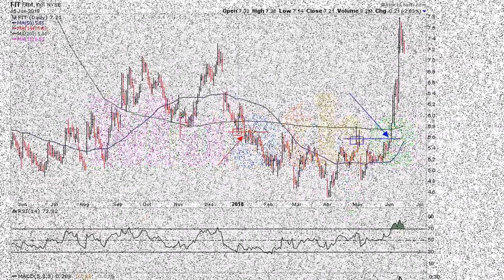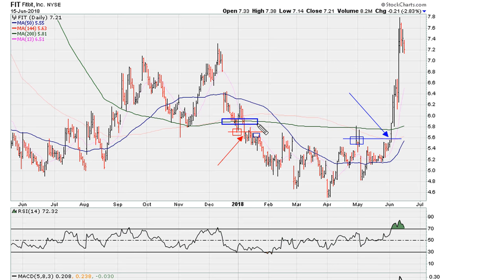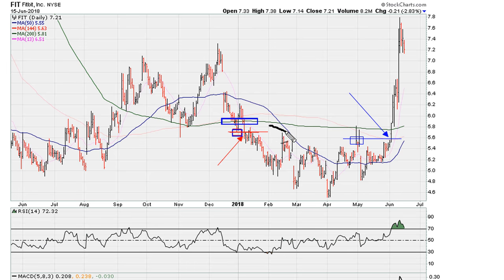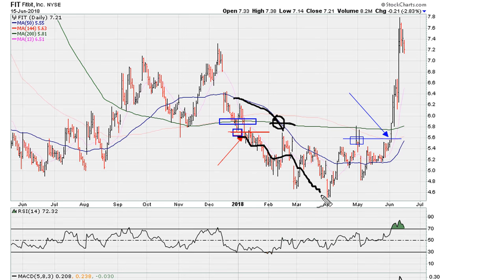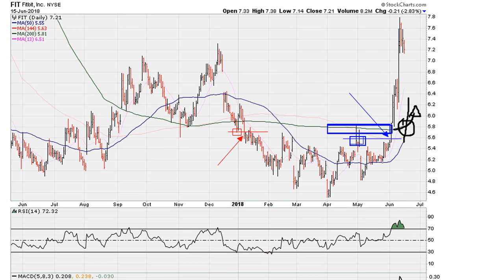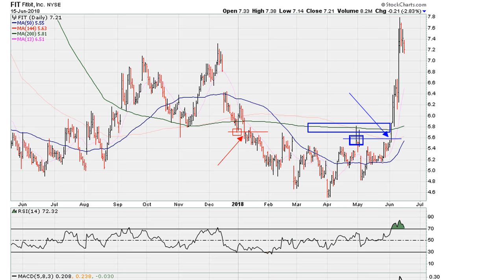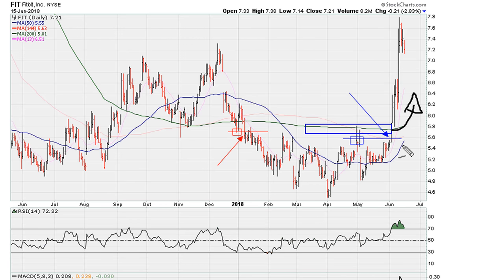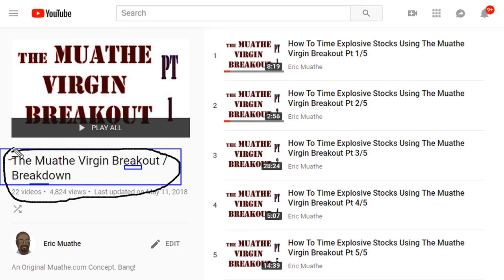🔴 Muathe Virgin Breakout - Bullish / Bearish Examples - 786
Based on an original swing trade concept that takes advantage of flat moving averages. Very Powerful! Enjoy!!

In this video we use the 200 and 50 day Simple Moving Averages to find set ups that indicate good chances of an out of favor stock staging a dramatic rally.

Fitbit Inc
NYSE: FIT
$FIT

BreakoutTrading Strategies
Ultimate Chart Patterns Trading Course (EXPERT INSTANTLY).  The Only Chart Pattern Trading Video You Will Ever Need... (New Strategies Included).
Price Action Trading FULL Course - Trading Course went VIRAL
Best Breakout Trading Strategy (MUST KNOW)
Triangle Trading Pattern 2021 | Triangle Compression | Best Profitable Method
The Only Flag Pattern Video You Will Ever Need... (Forex, Stocks, and Crypto)
Falling Wedge ChartPatterns Candlestick | Stock | Market | Forex | crypto | Trading | New
Chart Pattern Trading - Full Course - Everything I learned after 14 years trading
Rising Wedge Trading ChartPatterns | Stock | Market | Forex | crypto | Trading | New
The BEST Guide to CHART PATTERNS Price Action
TRIPLE TOP /RISING WEDGE ChartPatterns | Stock | Market | Forex | crypto | Trading | New
Best Chart Patterns (That Work)
Intraday Live Trade || Simple Rising Wedge Pattern || Easy Profit +66K || Short Selling
The Trading Pattern You Need to Know
BREAKOUT Trading Secrets That Only The Pros Use | Technical Analysis For Day Trading Stock Market
How to Use the Ascending Triangle Price Pattern for Stock Trading
The ULTIMATE Beginner's Guide to CHART PATTERNS
All 2 Candlestick Patterns | Free Complete CandlestickPatterns Course | Episode 2 | Stock Market
The Only Candlestick Patterns Trading Video You Will Ever Need... (Beginner To Advanced)
Mastering Candlestick Course with Tushar Ghone FREE Stock Market Course
Candlestick Analysis | Candlestick Patterns in Hindi | Technical Analysis course | Stock Market
80% WIN RATE 15 minute Scalping Profitable Trading Strategy RSI Indicator Secrets
How to Become a Millionaire in a Bear Market 💰😎 (Ultimate Guide 2022) ⭐⭐⭐⭐⭐
WARNING: The LARGEST Wealth Transfer JUST STARTED
Market Crash Getting Serious ! Exit or Buy more ?
Is the tech bubble bursting right now?
RECESSION ALERT: The FED Just Crashed The Stock Market
The 2022 Market Crash - Why is Everything Down?
Learn The EASIEST And MOST POWERFUL Trading Strategy | Make $100 Per Day | Cryptocurrency Tutorial
Steve Cohen - America's Most Profitable Day Trader
The Most Powerful and Simple TradingView Strategy | Tradingview Best Indicators for Day Trading
The Craziest Wallstreetbets Trades You Never Heard About - Benjamin
The Most Powerful Forex Trading Indicator by Adam Khoo
23 best TRADING STRATEGIES that work!!!
EASY Crypto Scalping Strategy for the 5 Min Time Frame [Best Bitcoin Scalping Strategy]
Amazing buy sell indicator tradingview : best scalping trading strategy 1 minute for Forex crypto
New Trading Strategy 2022 The Big Guy Indicator And The Secret Weapon MFI + CCI + VOLUME Tradingview
Scalping Strategy That Made me $1200 in 120 mins - Live Scalping
The Scalping Strategy To Grow Your Small Forex Account NO INDICATORS
Nifty & Bank Nifty Scalping Strategy : Make Money in 1 Min : 90% Success Rate
Scalping strategy trading in crypto/stocks/forex/ day trading how to trade strategy
Live Crypto Scalping for 12 Hours (66.67% Win Rate)
Top 5 Strategies on When to Buy Sell Stocks | CA Rachana Ranade
RSI Indicator in Live StockMarket | Technical Analysis for Beginners
Moving Average Trading Strategy | Technical Analysis | By Siddharth Bhanushali